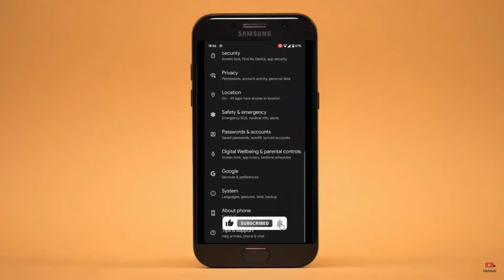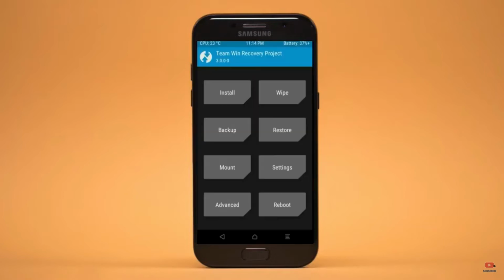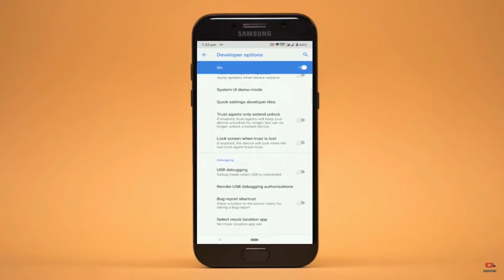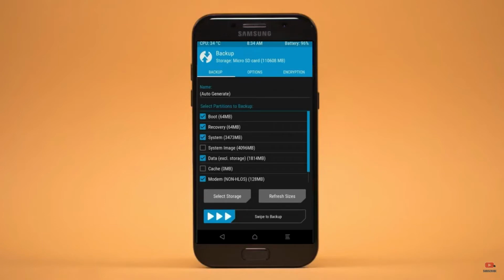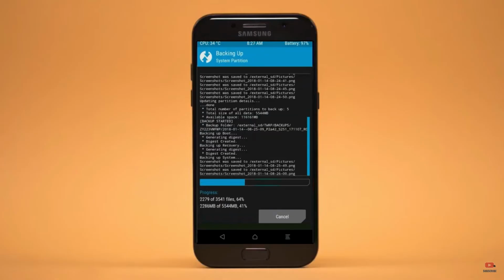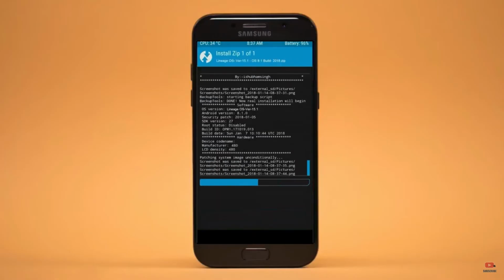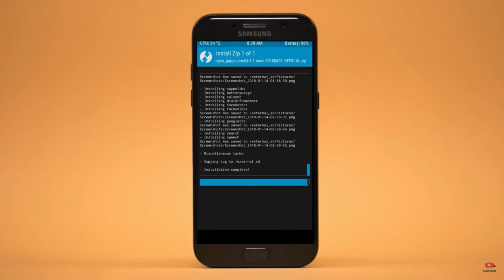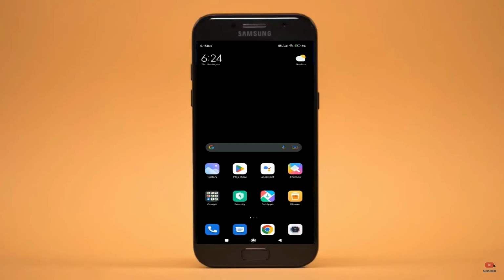How to Update Android 12.1 in SAMSUNG GALAXY A5(Lineage OS 19.1) Custom Rom Install and Review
Tutorial About Install Pure Stock Android 12.1Easter egg Lineage OS 19.1Custom rom for SAMSUNG GALAXY A5,Android 11to 12 Update,Oreo to 12, Pure Stock Stable Android 12.1for SAMSUNG GALAXY A5, stable volte pure stock rom, oreo to Android 12.1update ,installation with twrp recovery
Lineage OS is based on the Android Open Source Project with extra contributions from many people within the Android community. It can be used without any need to have any Google application installed. Linked below is a package that has come from another Android project that restores the Google parts.
How to Install Lineage OS 19.1on SAMSUNG GALAXY A5
So if you are ready to install Lineage OS 19.1 onto your SAMSUNG GALAXY A5(sagit) device, then here is all the required information.  Let’s start with the requirements set.
PRE-REQUISITE:
Step 2: Next up, you will need to unlock the bootloader on your device. If you haven’t done so, then refer to our guide on How to Unlock Bootloader on SAMSUNG GALAXY A5.
Step3: Once that is done, you also need to have the TWRP Recovery installed. You could refer to our guide on How to Install TWRP Recovery on SAMSUNG GALAXY A5.
Instructions to Install Lineage OS 18 on SAMSUNG GALAXY A5

1: Transfer the downloaded ROM and the GApps file to the Internal Storage of your device.
2: Now connect it to the PC via USB Cable. Make sure USB Debugging is enabled.
3: Head over to the platform-tools folder on your PC, type in CMD in the address, and hit Enter. This will launch the Command Prompt window.
4: Execute the below command in the CMD window to boot your device to TWRP Recovery
5: Now that your device is booted to TWRP, head over to the Wipe section and tap on Advanced Wipe.
6: Then, select the System, Vendor, Data, and the Cache partition and perform a right swipe to format the selected partitions.
7: After this, go to the Install section of TWRP. Navigate to the downloaded Lineage OS 19.1  ZIP file, select it and perform a right swipe to install it
8: The process might take a few minutes. When the flashing is complete, go back to the Install section and this time select the GApps package. Perform a right swipe to install this file as well.
9: Likewise, you should also wipe the cache partition. You could either use the Wipe Cache button that would be available after flashing GApps. If not, then head over to Wipe, select the Cache partition and perform a right swipe to wipe it.
10: You may now reboot your device to the newly installed OS. For that, head over to Reboot and select System.

Lineage OS 19.1 Android 12.1ROM for SAMSUNG GALAXY A5:

For Known Issues Bugs and New Features Please Refer Our SAMSUNG GALAXY A5XDA Developer

Track: ROY KNOX x Derpcat - Only You (Feat. imallryt) [NCS10 Release]